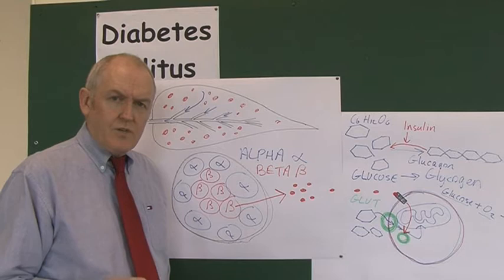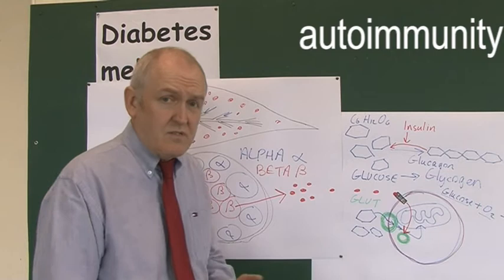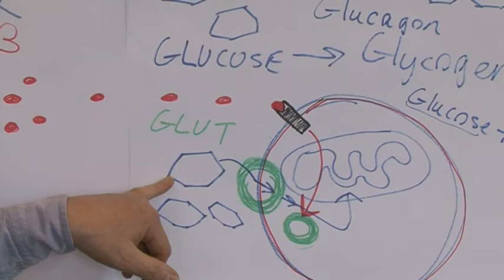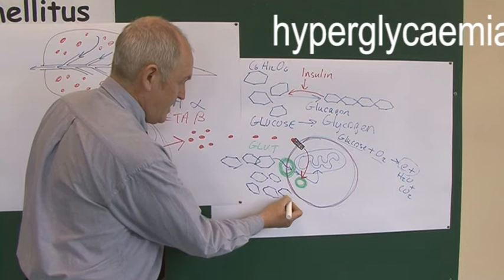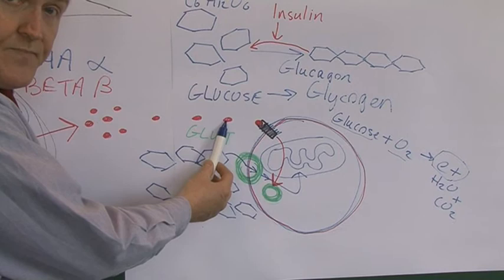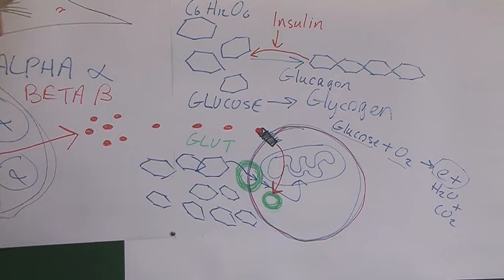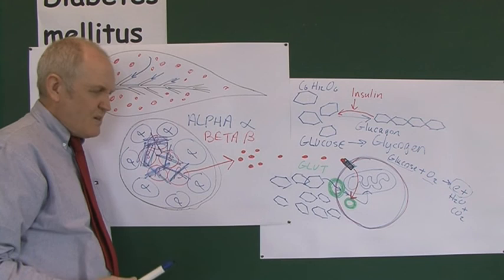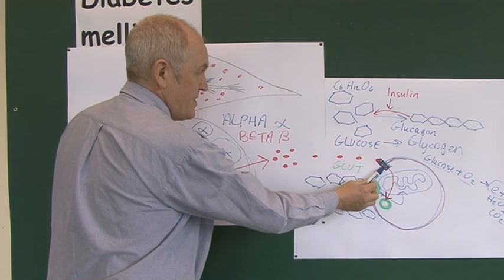Diabetes, type 1 and type 2